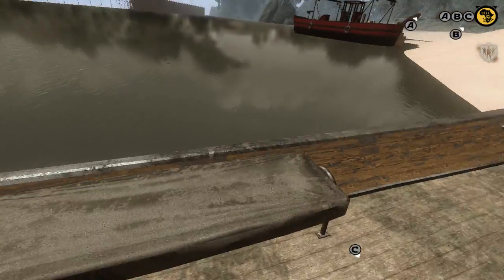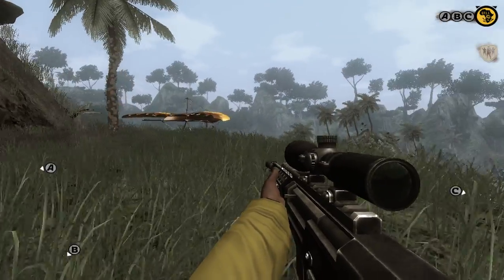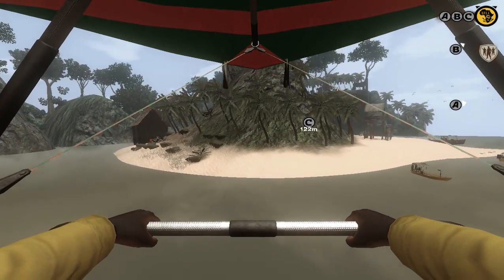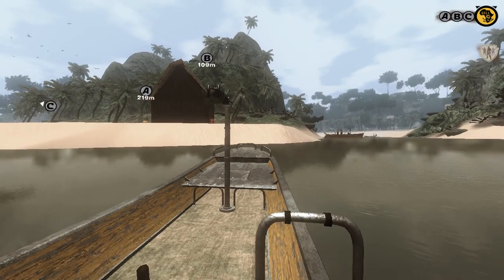MY LATEST MAP FOR FAR CRY 2 (EXPLORE AND KILL)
45 Views - Mar 12, 2024 : 𝕄𝕪 𝕃𝕒𝕥𝕖𝕤𝕥 𝕔𝕠𝕟𝕥𝕖𝕟𝕥

.. 42% 4.24K/10K : му ѕυвѕ¢яιвєя gσαℓ

164% 987/600 : 𝗠𝘆 𝗗𝗶𝘀𝗰𝗼𝗿𝗱 𝗚𝗼𝗮𝗹

 : ＴＩＰＰＥＲＳ

Do You Love My Content ?
This map was inspired from FAR CRY  1 island style maps if will be glad to have alot of people playing on this map so if you love big fun exploration map join my discord server so we can play together and have tons of fun just today i was playing on this map with 4 guys we had tons of fun and we will like you to join us in this epic adventure.